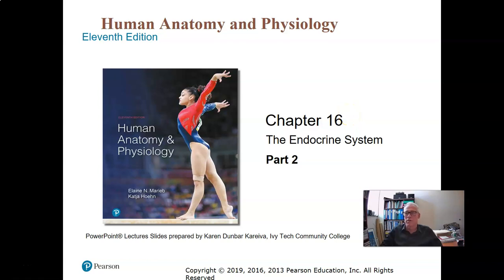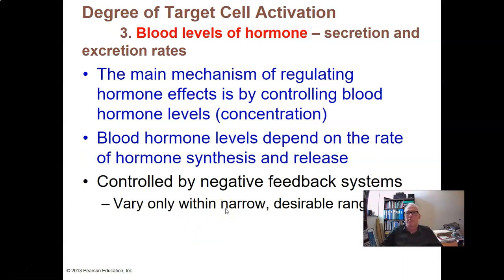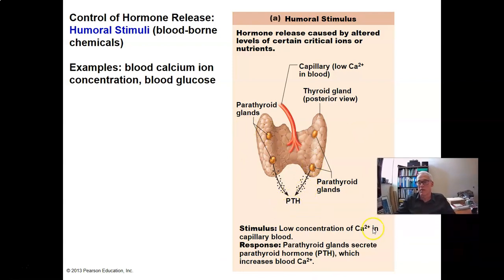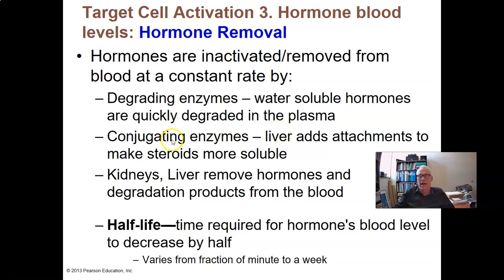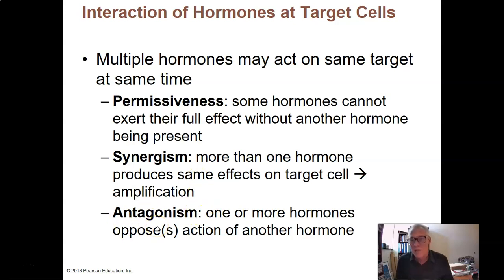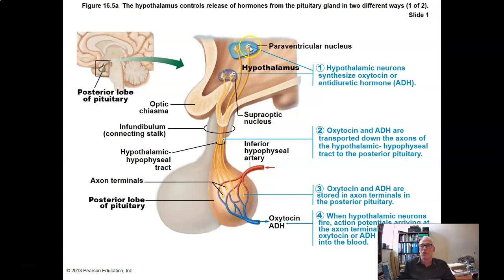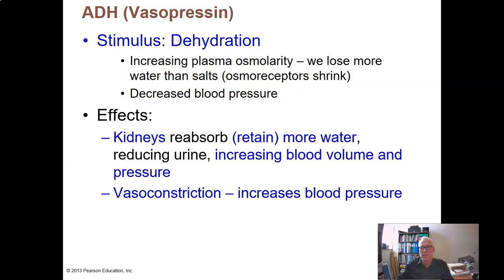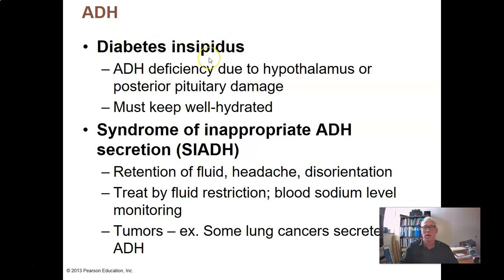Ch 16 Part 2 Endocrine System - Hormone Regulation